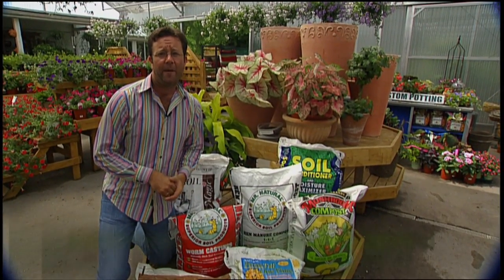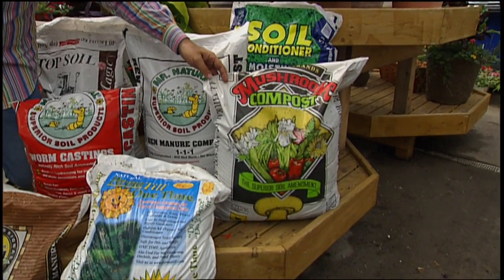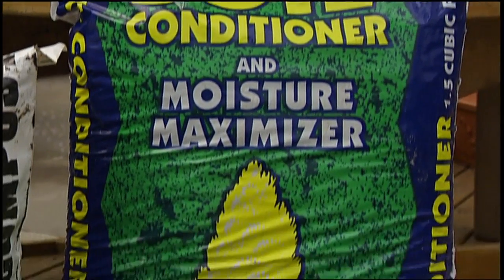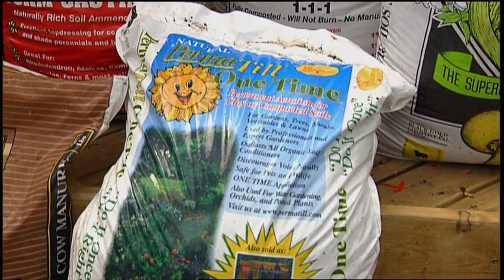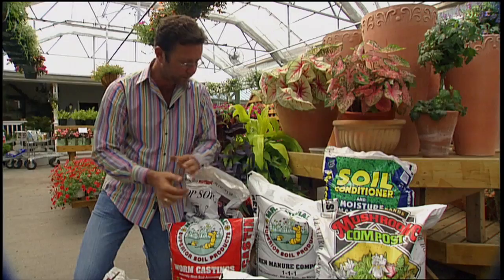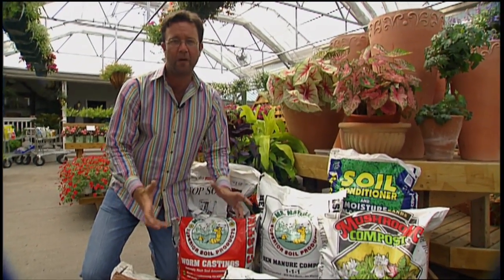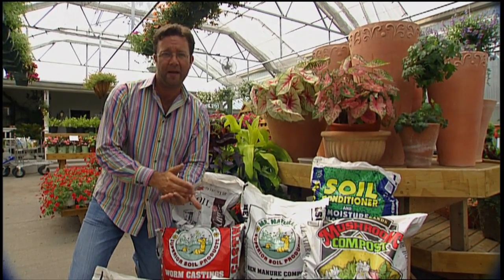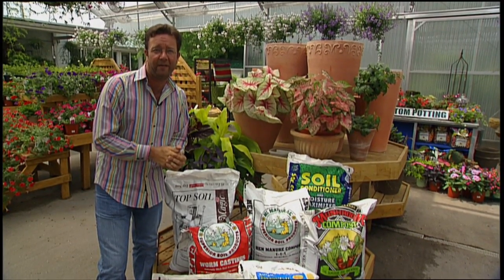Natural Soil Amendments | Volunteer Gardener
Troy Marden helps us nurture the life-sustaining qualities of our garden soil to produce healthy plants.